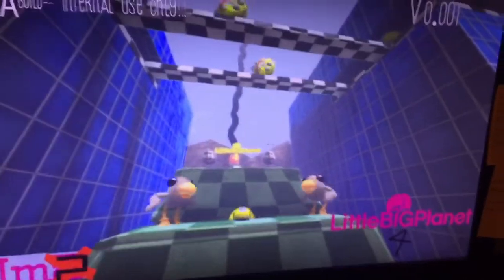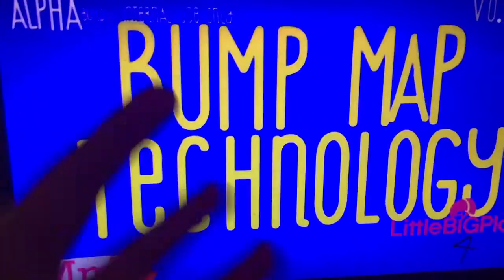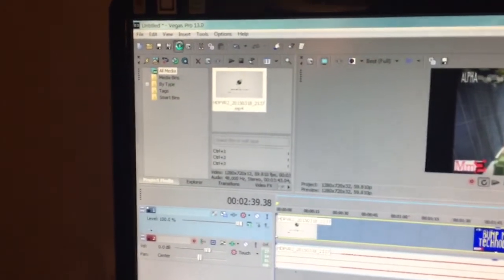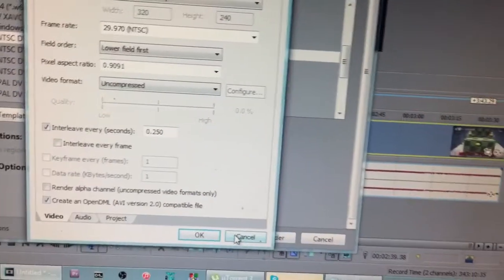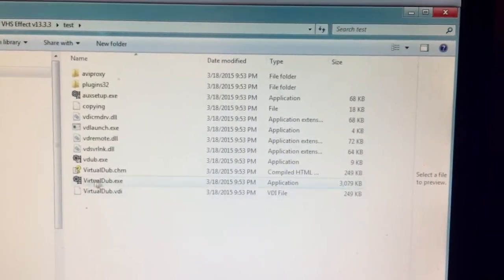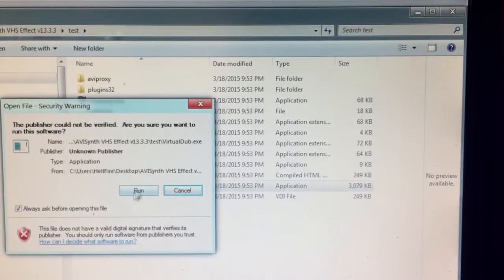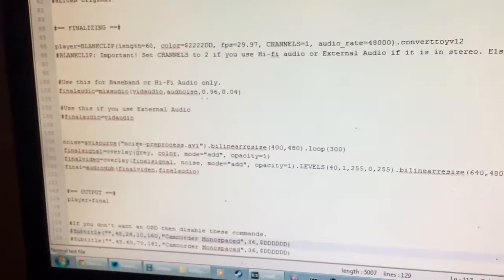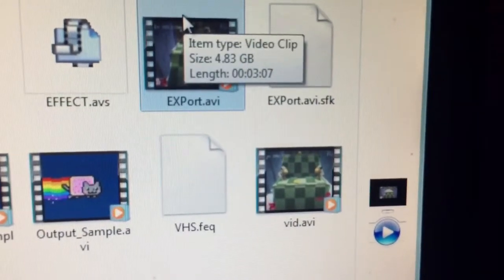LBP4 Tech Demo - Making Of (VHS Filter tutorial)